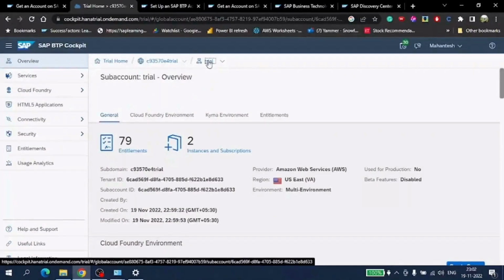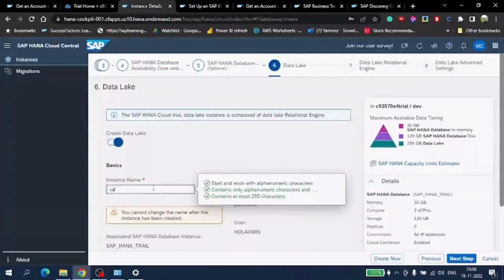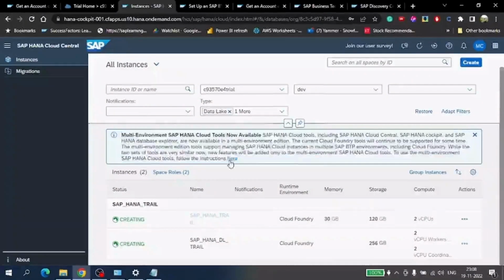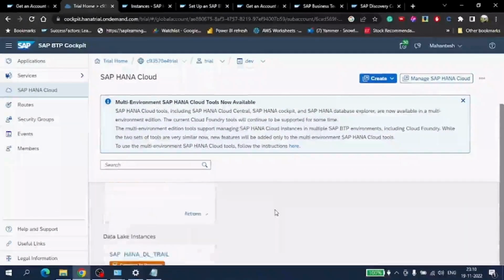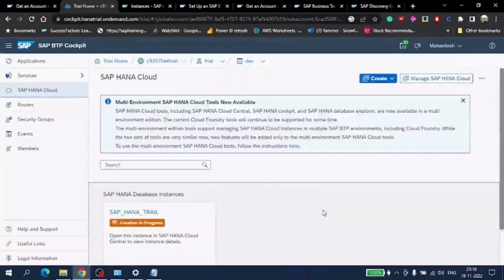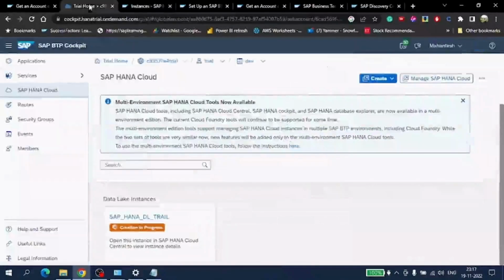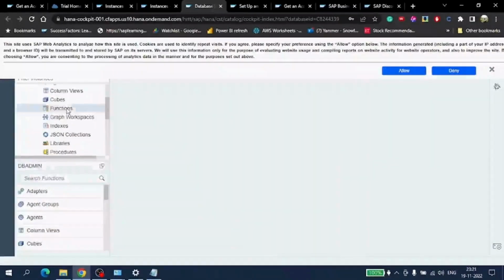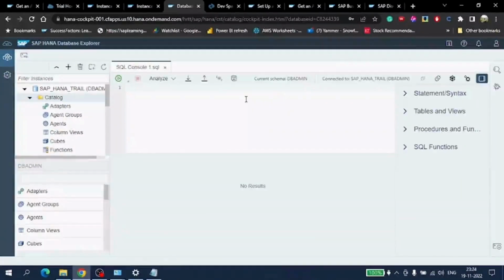SAP HANA CLOUD TRAIL( SAP HANA Database Explorer)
Benefits of SAP HANA Cloud
SAP HANA Cloud is a cloud-native database platform providing a single access point to all your data. Test-drive the powerful features of SAP HANA Cloud and extend your on-premise landscape to the cloud. Or, you can deploy as a stand-alone cloud solution for all your data needs.
Multi-Cloud Connectivity - Choose from different hyperscalers and connect your existing on-premise resources to multiple cloud sources
Data Virtualization - Consolidate data from different sources and free up in-memory computing power
Multi-temperature Data Storage - Balance performance and cost
Data Lake - Low-cost storage on a petabyte scale
Business Application Development - Build and run powerful applications that seamlessly connect to your database and data lake